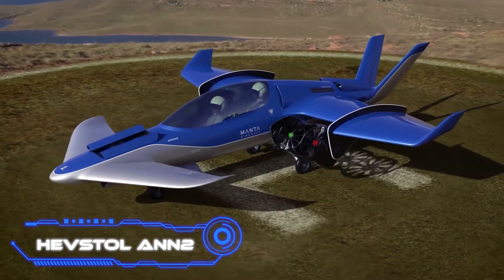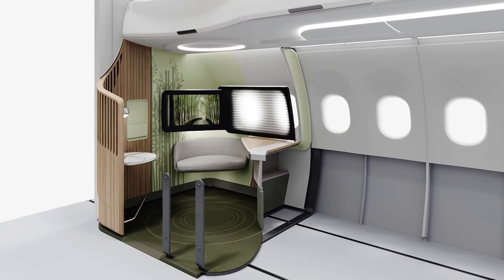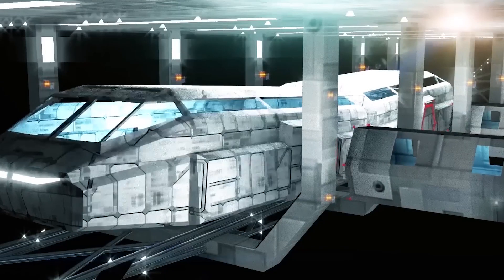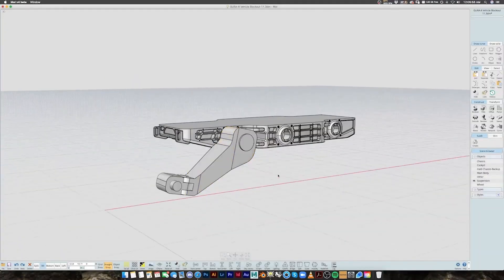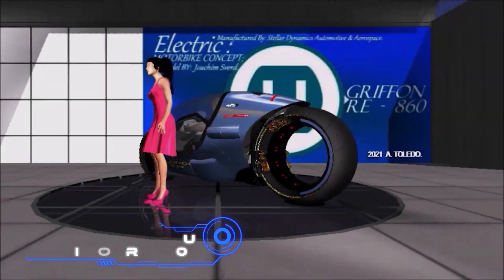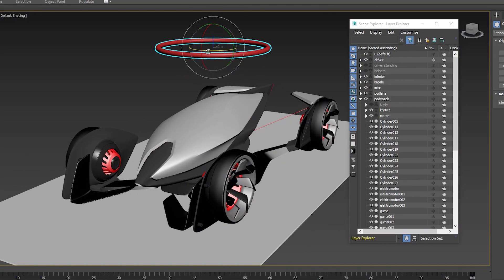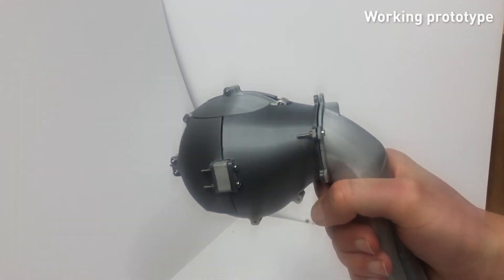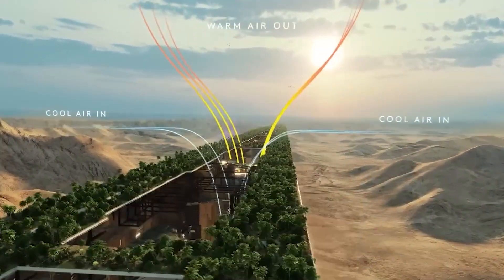12 MIND BLOWING CONCEPTS OF THE FUTURE YOU MUST SEE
In today's video, we've rounded up 12 mind blowing concepts of the future you must see! From interstellar cities in space to a glass oasis in the desert, these 12 concepts of the future will definitely blow your mind!

00:20 - HeVSTOL ANN2
01:24 - Collins Aerospace AirLounge
02:39 - The Glass
03:42 - ShiftWear
04:48 - GURA® TERRA Incognita Space Rover
05:45 - Oceanix Busan
06:45 - Stellar Dynamics Griffon RE-860
07:32 - Formul2
08:31 - Liquid3
09:36 - Robotic Guide Dog Theia
10:30 - NEOM The Line